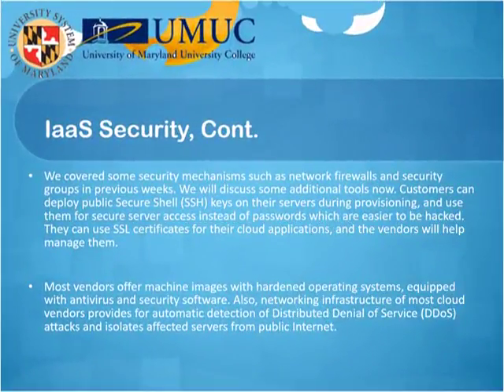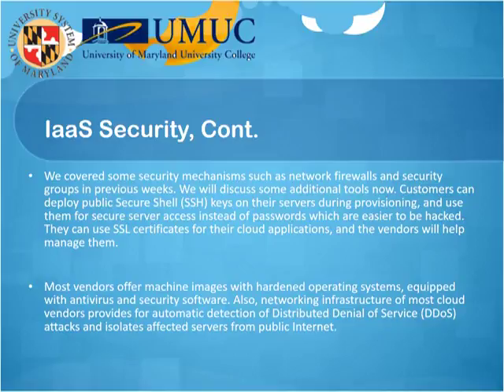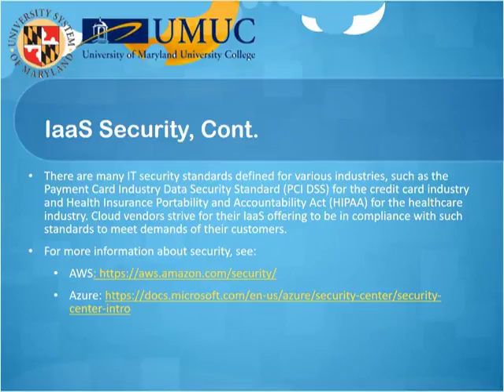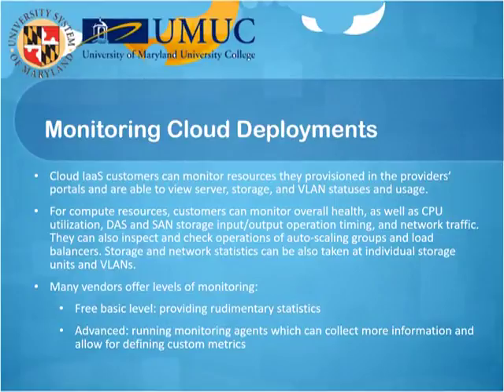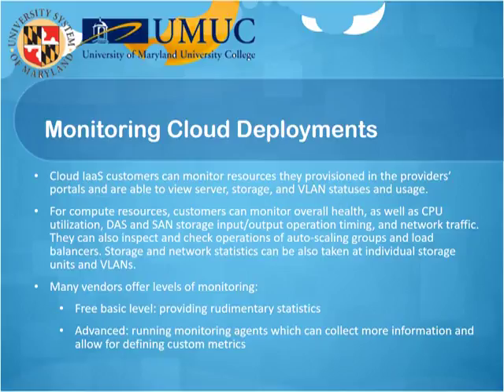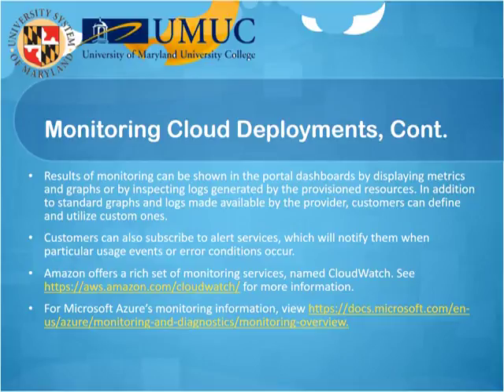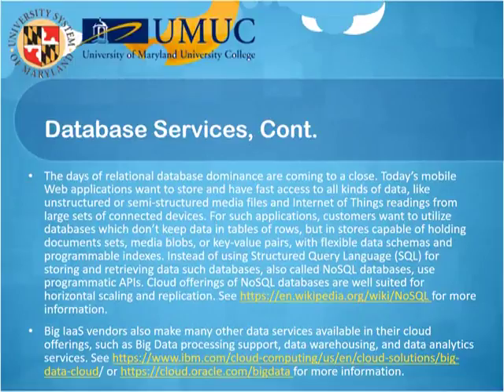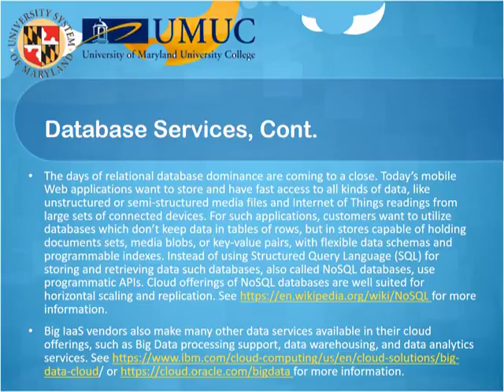Cloud computing infrastructure(4)